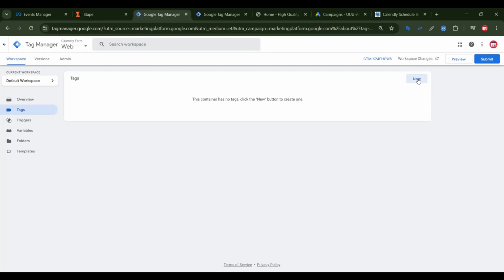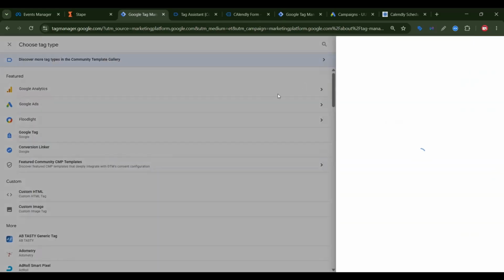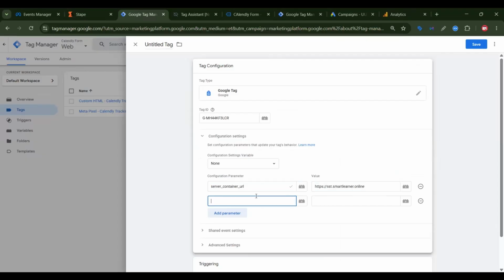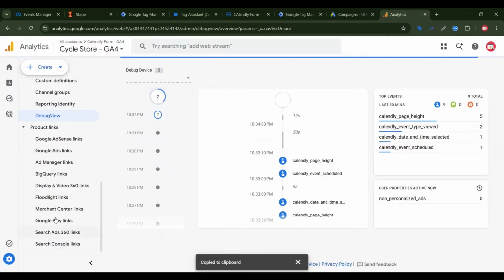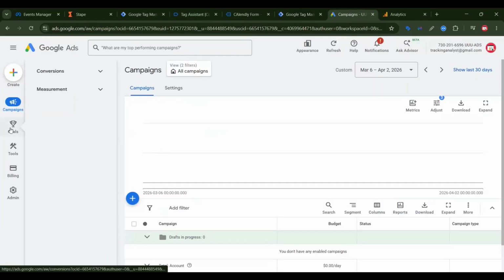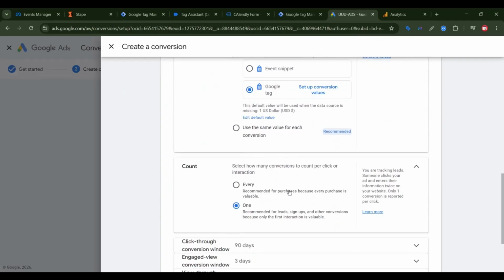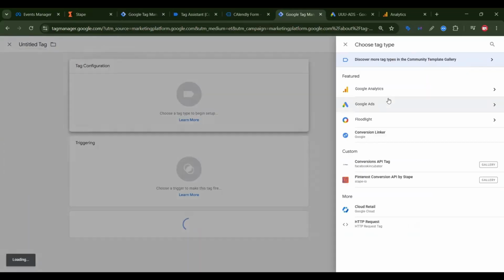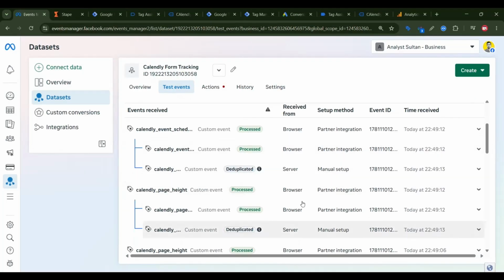Calendly Tracking for Google Ads, Facebook CAPI & GA4 | Browser + Server Side Setup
In this video, you'll learn how to set up Calendly booking tracking with Google Ads, GA4, and Facebook Conversion API (CAPI) using both Browser-Side and Server-Side tracking.